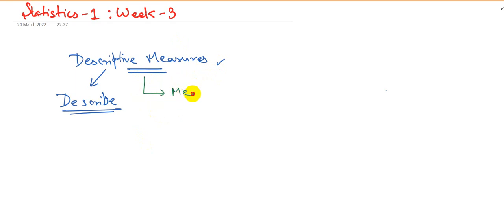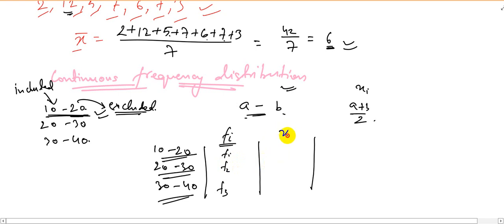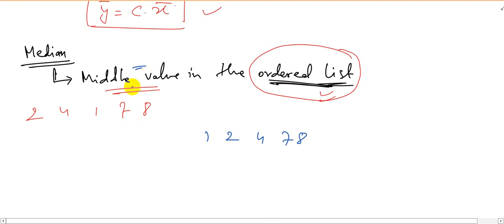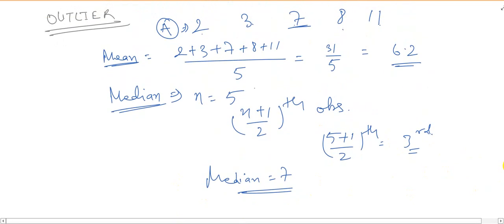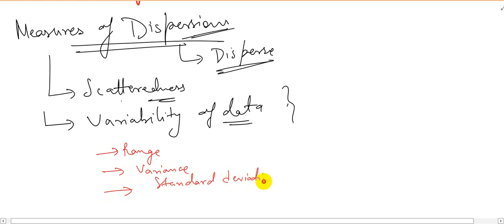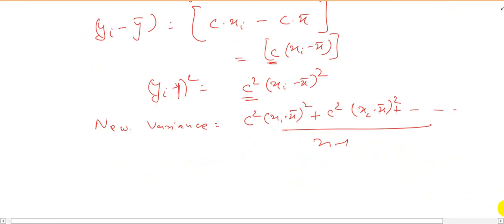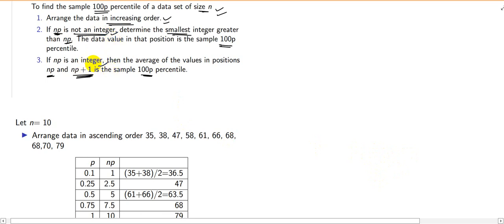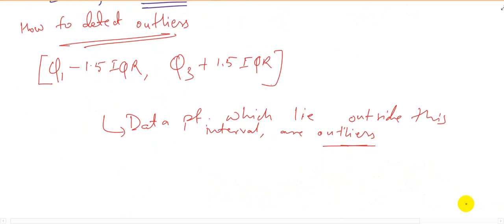IIT Madras Bsc Online Degree Statistics revision | WEEK 3 | QUALIFIER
○ Coordinate Geometry Book-
○ Algebra Book-
○ Calculus Book-
○ Play with Graph Book-

○ Introductory Statistics,by Neil Weiss (Author)-
○ Computational Thinking: by G Venkatesh, Madhavan Mukund -

○ English-1 Books.

○ Logitech HD Webcam-
○ Logitech Wireless Keyboard and Mouse Combo-
○ Sony Earphone-